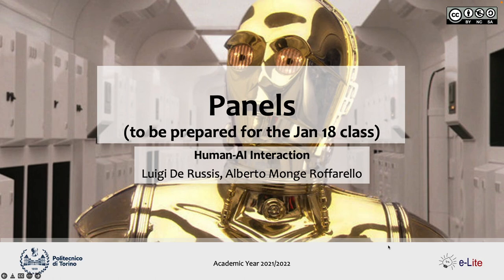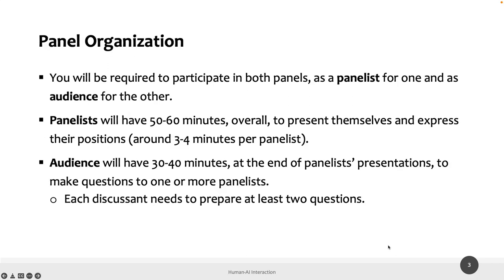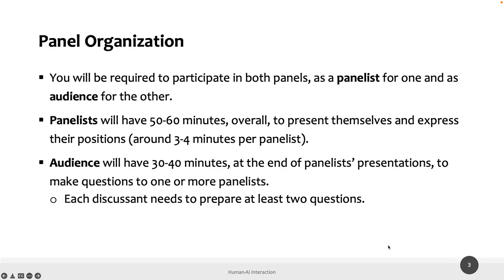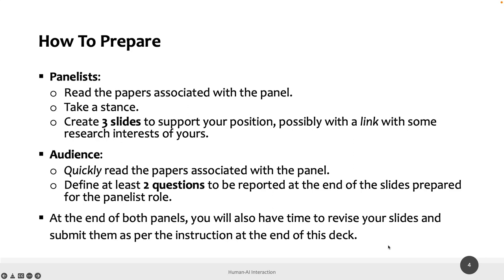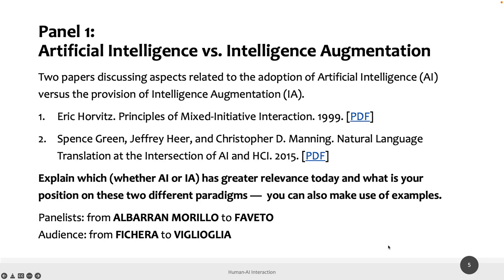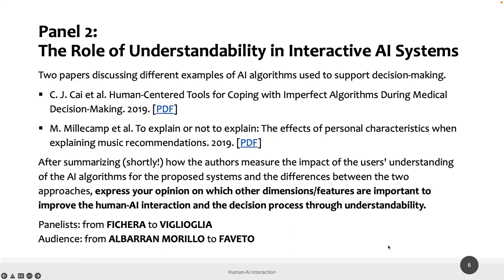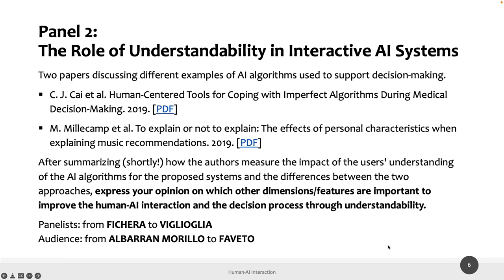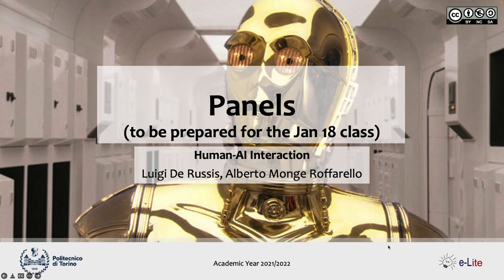HAII2022-L02: How to prepare for the panels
Lecture 02, date 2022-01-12: How to prepare for the panels.

Course: Human-AI Interaction Interaction, Politecnico di Torino, year 2022